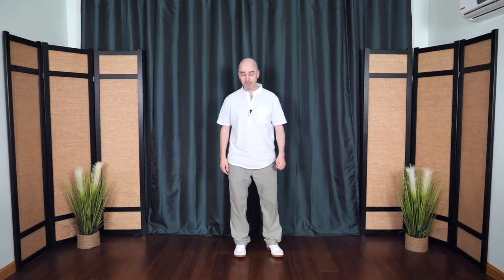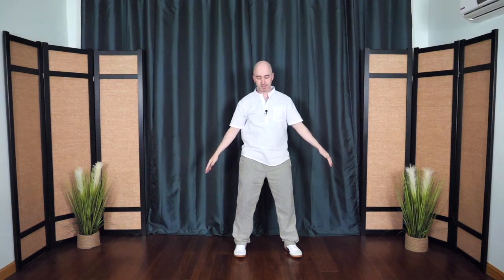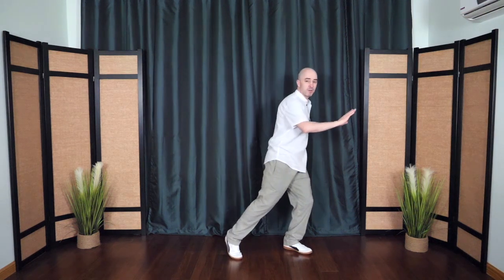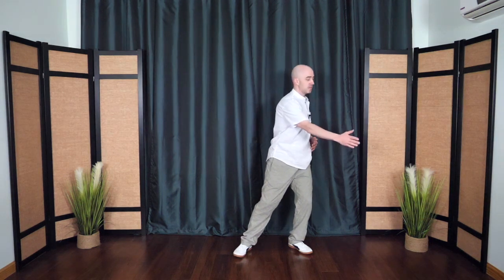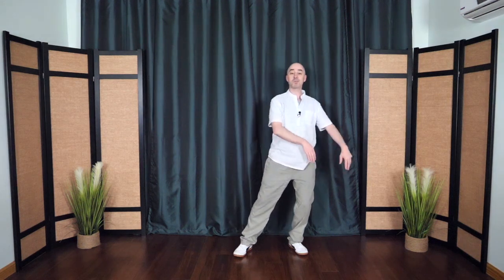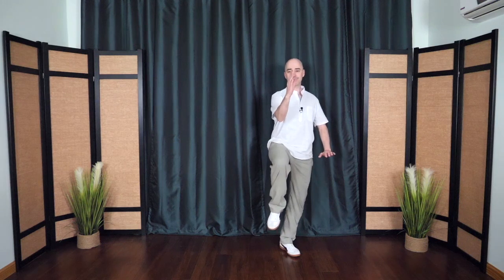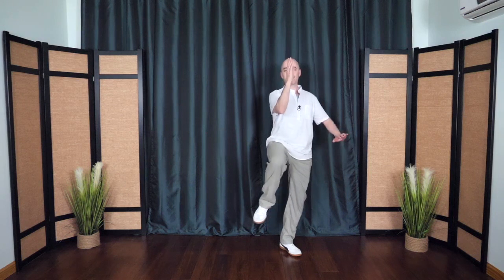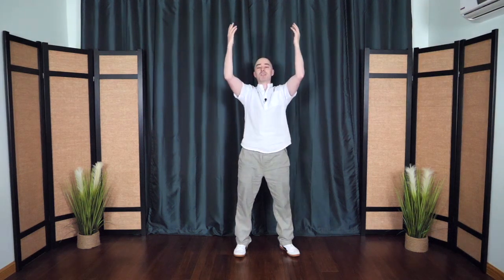Day 4 - Rooster Stands on One Leg | 21-Day Tai Chi Challenge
Welcome to Day #4 of the 21-Day Tai Chi Challenge. In this video, we explore a great movement to improve balance, "Rooster Stands On One Leg."